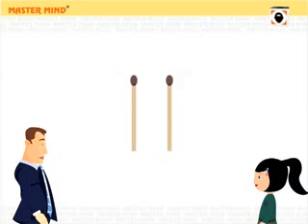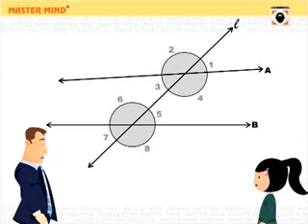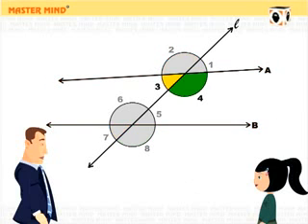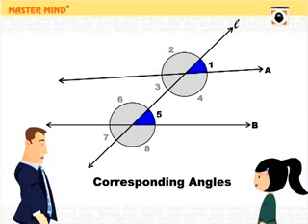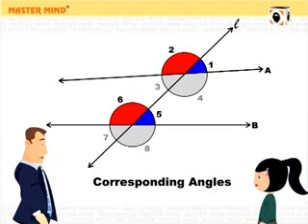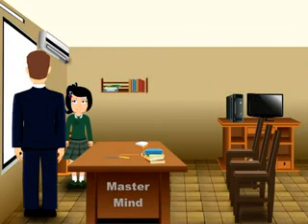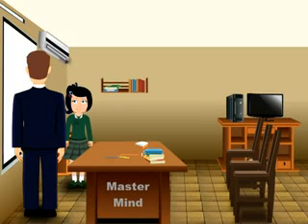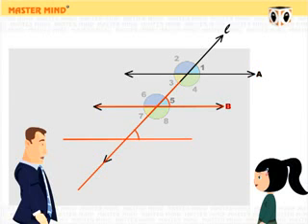Gayan. Com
Parallel lines